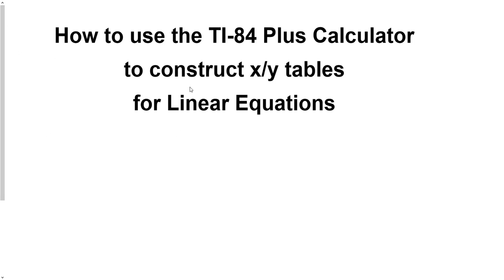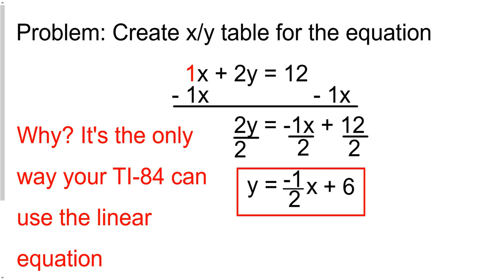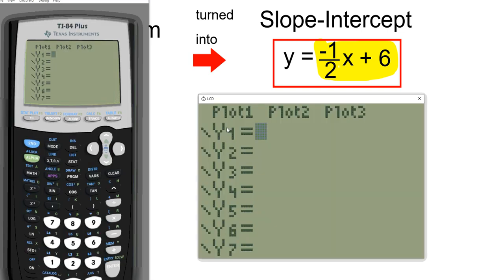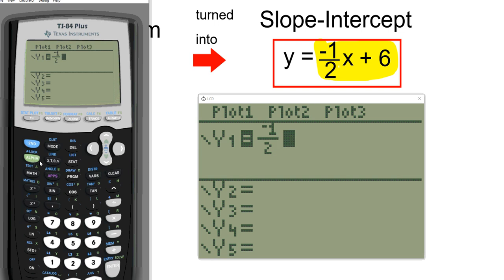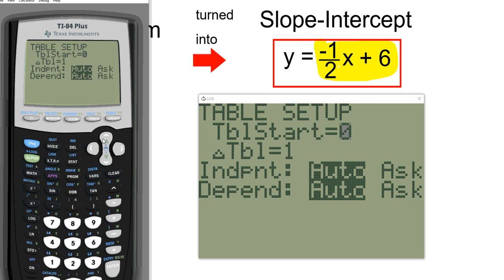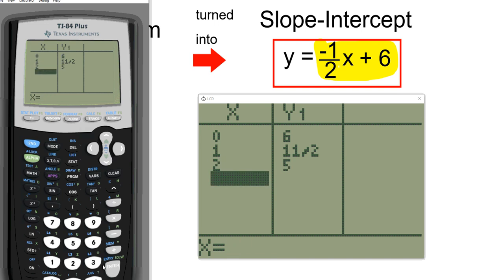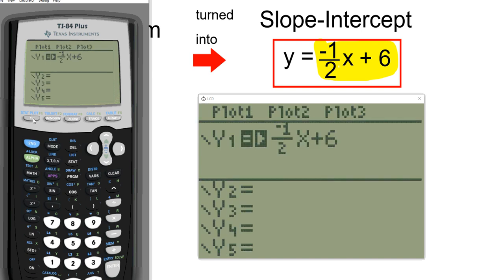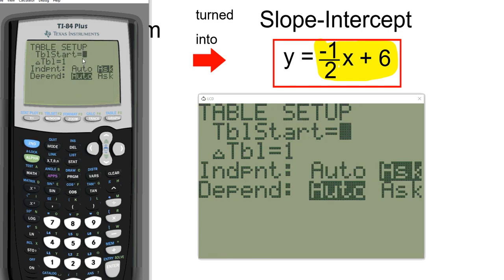how to use TI 84 plus calc to build xy table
Basics of taking an equation - putting it in TI-84 Plus. Then setting up the tables to enter in the x-value and have the TI-84 give you the y-value.